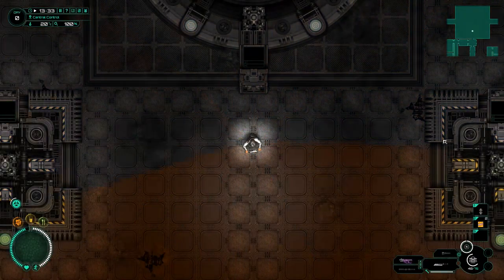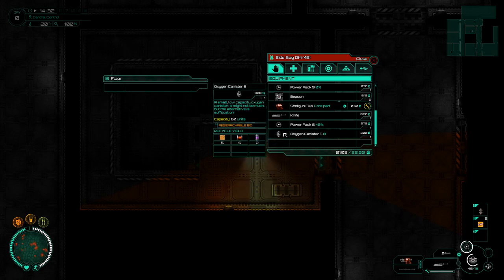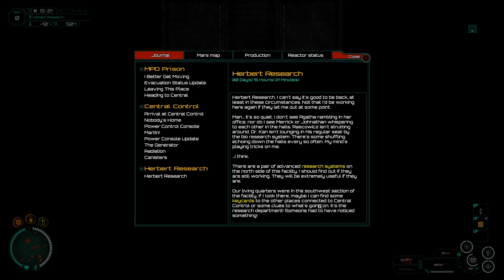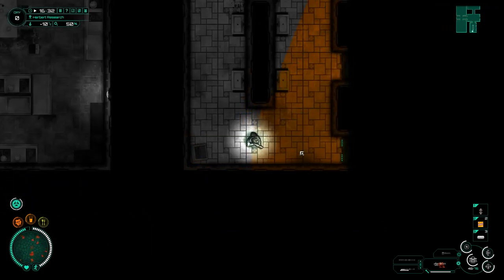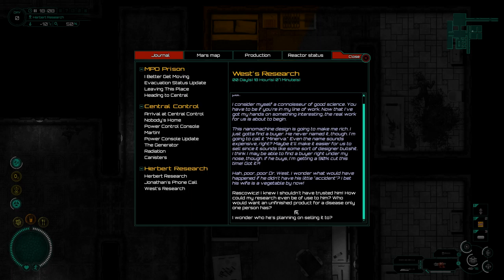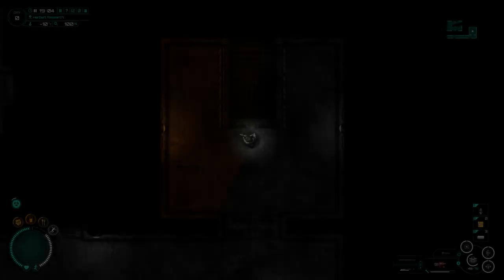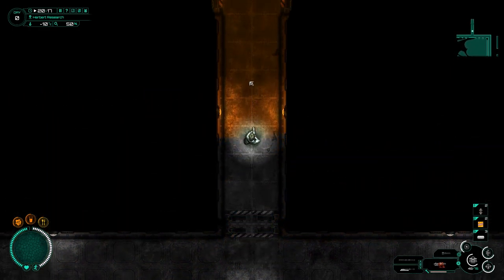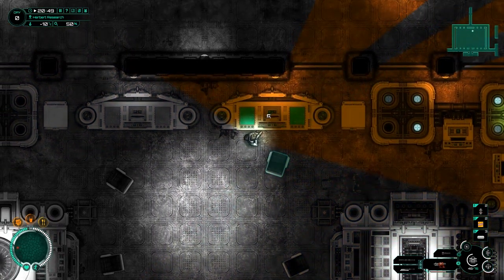Subterrain - 4 - Research Lab